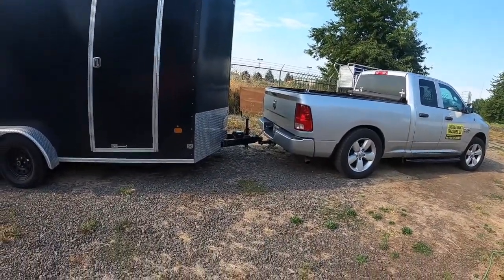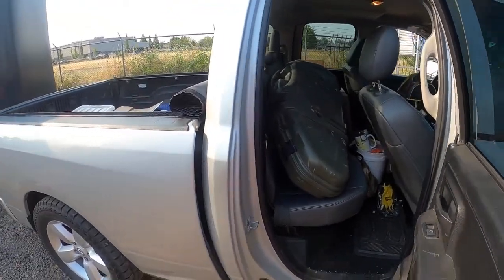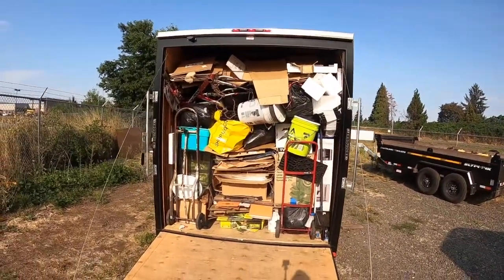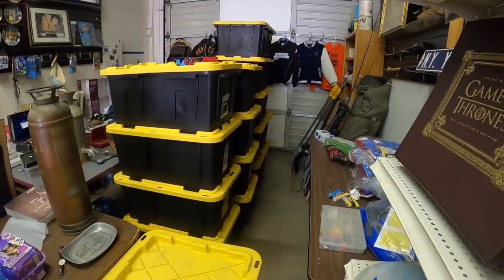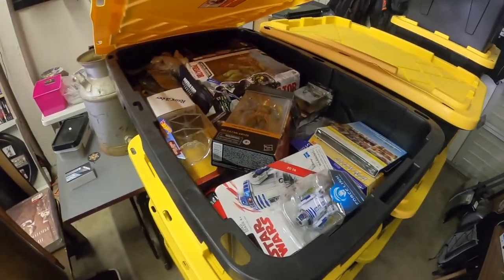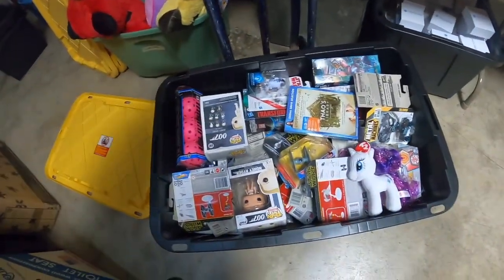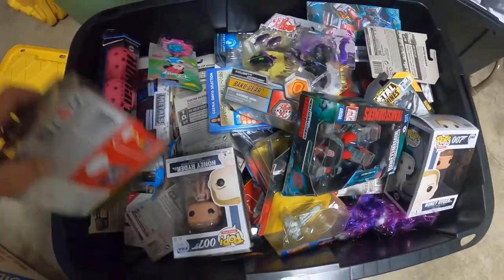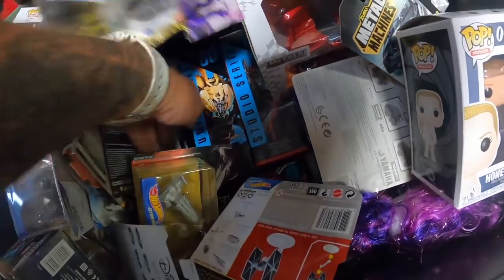Toys R Us??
This week Max finds a ton of great toys!

Another Man's Treasures on eBay